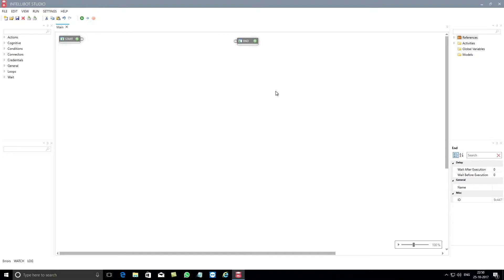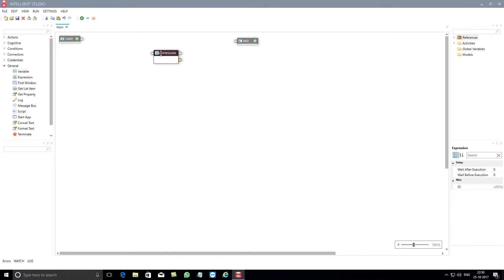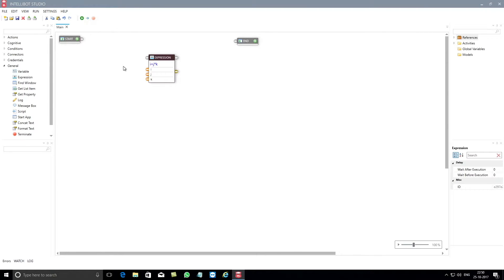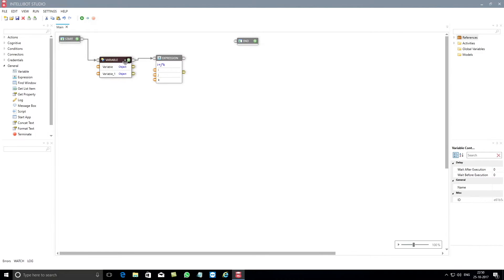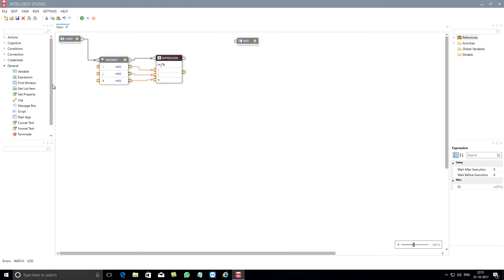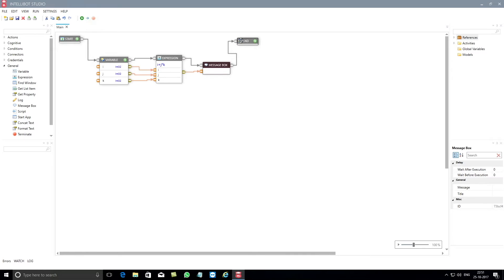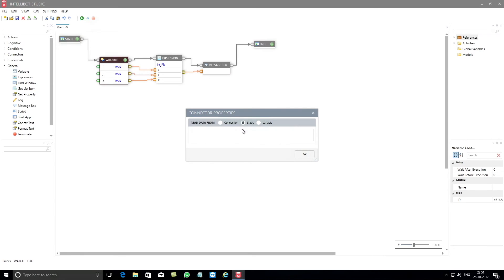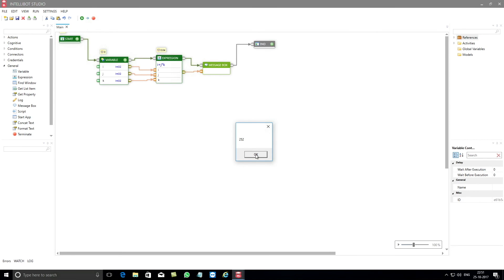INTELLIBOT How to use the EXPRESSION Component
IntelliBot is a powerful RPA Platform that is designed to simplify the lifecycle of RPA deployments at every step of the process.